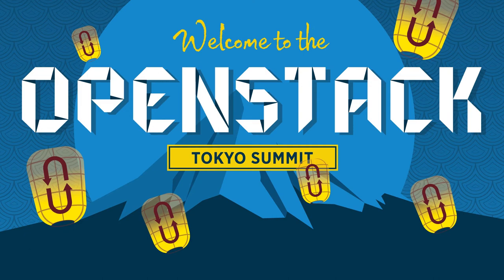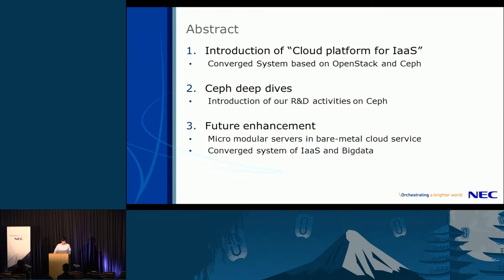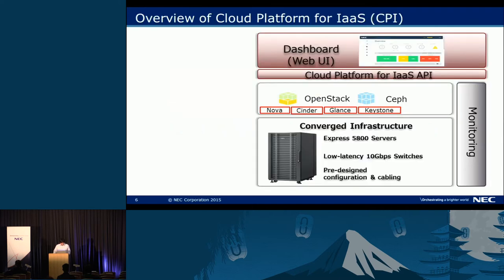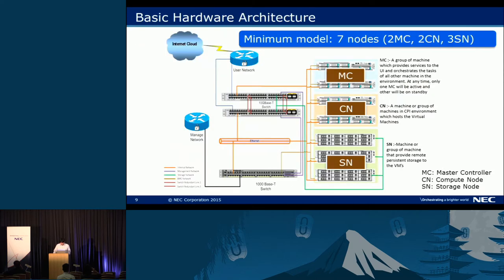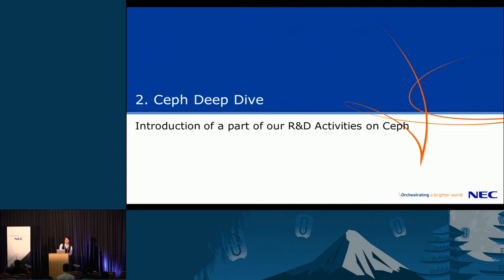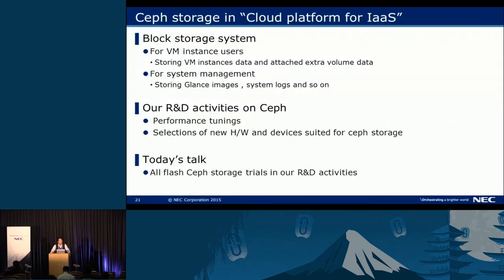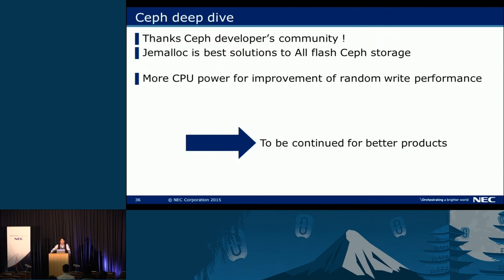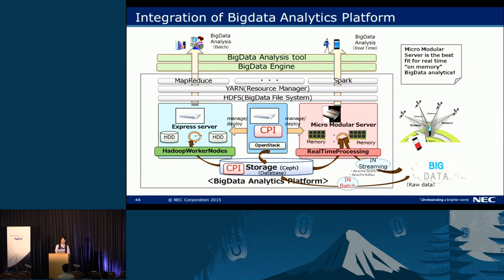NEC- Converged System Solution Based on OpenStack and Ceph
OpenStack and Ceph are one of the best combination to build cloud infrastructures. In this session, NEC engineers will introduce Cloud platform for IaaS(CPI), converged system based on OpenStack and Ceph. CPI is a turn-key solution for deploying IaaS platform simply and scaling out system on demand from customers